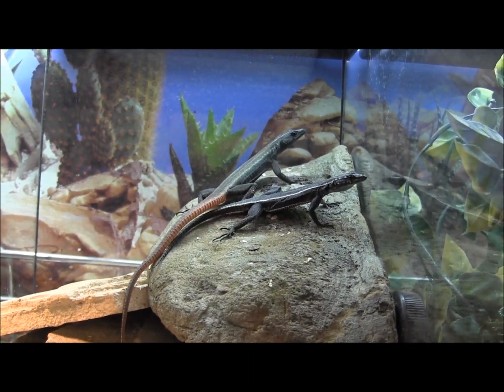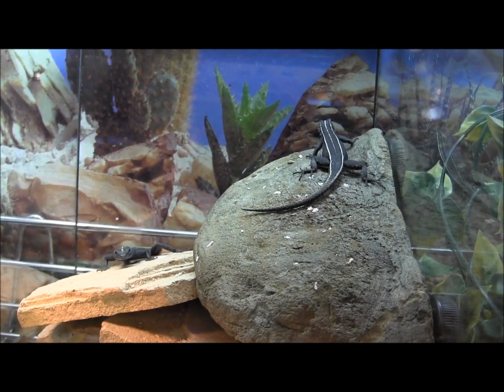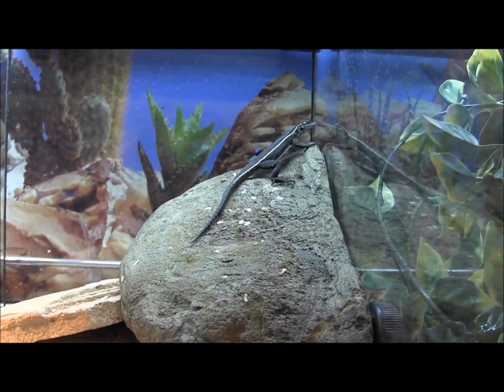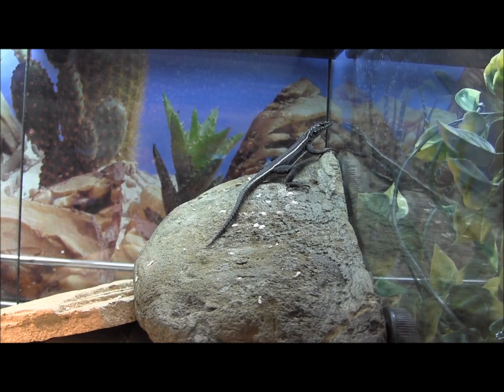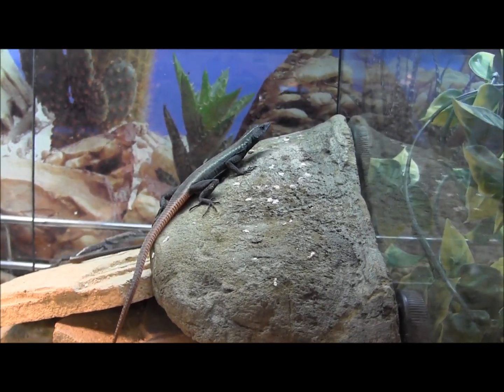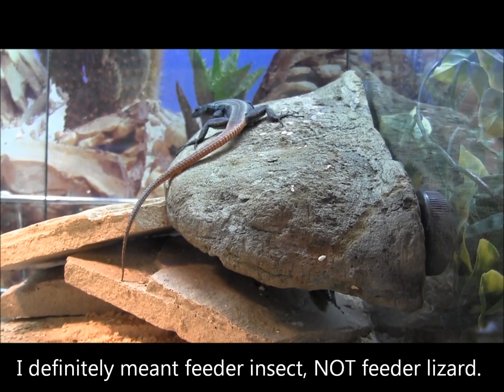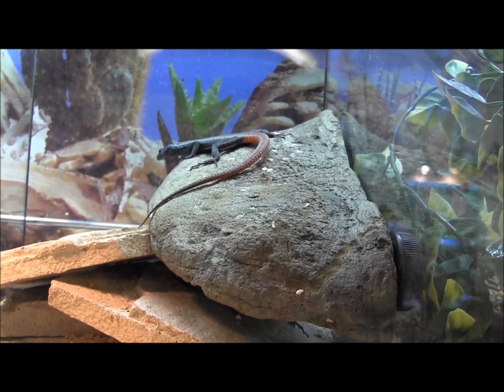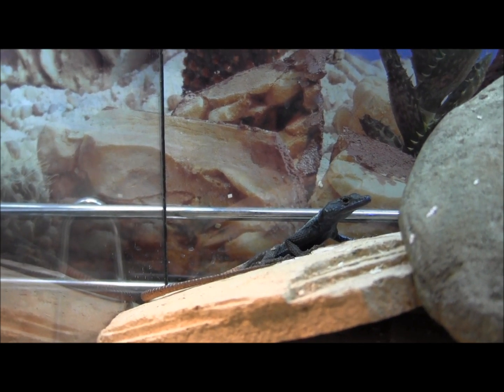African Flat Rock Lizards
Sign up for the Reptile Times, with new issues sent to your email inbox the first day of every month!